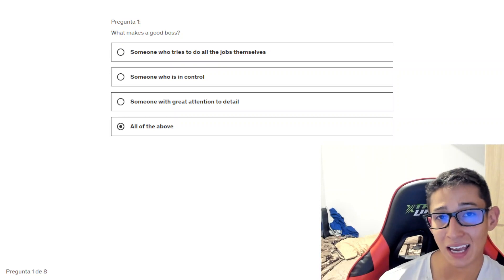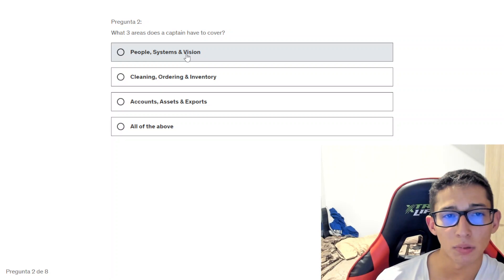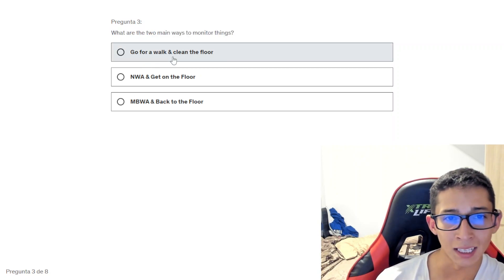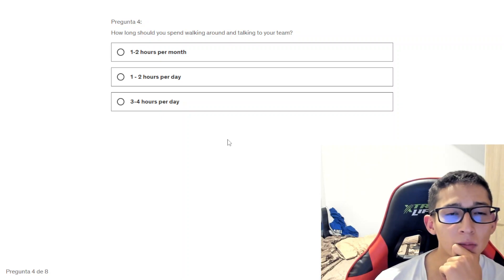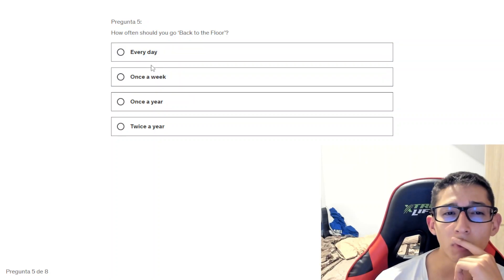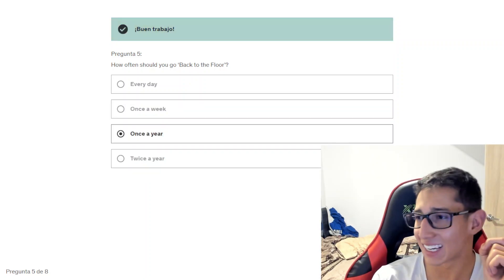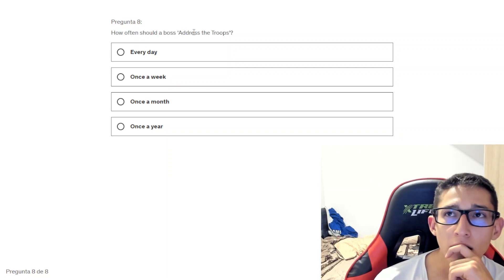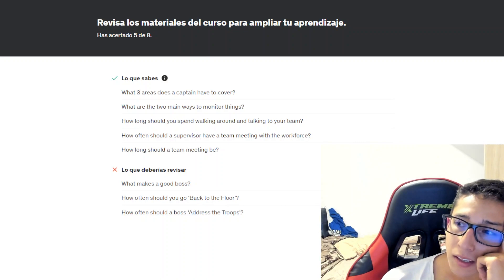Resolviendo Examen de Liderazgo de Chris Croft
🔥 Bienvenidos a mi mundo de aprendizaje y desarrollo continuo. Cada video es una ventana a nuevas habilidades y conocimientos. Desde dominar el inglés y adentrarse en el emocionante mundo de la programación y el desarrollo de aplicaciones, hasta explorar las complejidades del trading y mejorar tus habilidades blandas. 🖥️💼

Sumérgete en desafíos de algoritmos con mis soluciones en LeetCode y HackerRank, Gameplays, y acompáñame en mi blog donde comparto reflexiones y experiencias de la vida. 🧠📈

¡Sigue creciendo y aprendiendo conmigo! 🚀